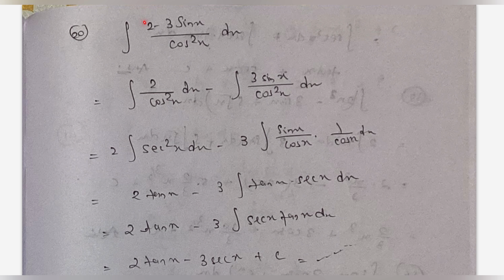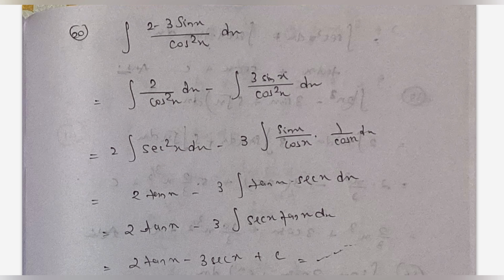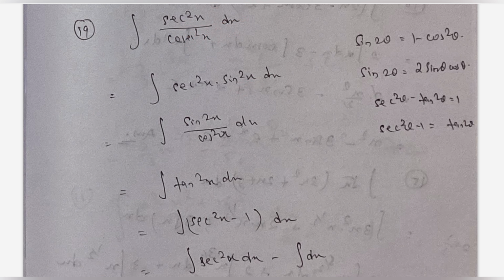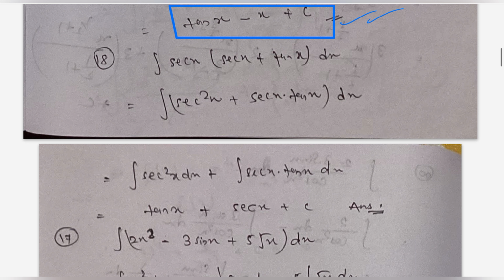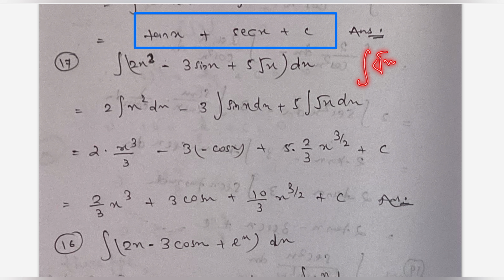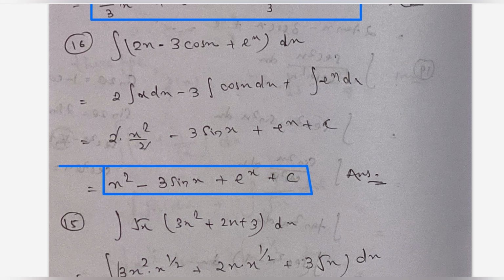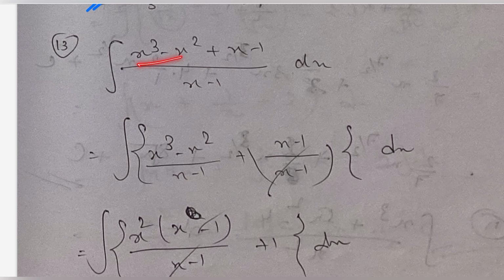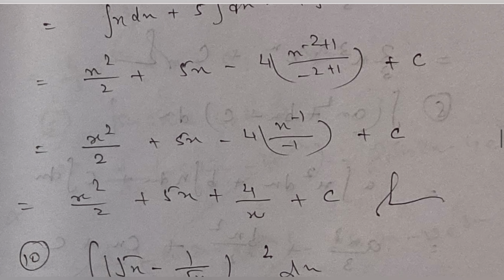Class 12 chapter 7.1 question no. 20 to 10 ॥ NCERT Maths Class 12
Hi! I’m Toophan Kumar , a professional internet person , a Maths Teacher , a Nurse ; passionate for Dance , Music , Yoga , Crearivity and Books .

" INFINITELY FINITE TOOPHAN "

Cover topic:
integration
calculus
indefinite integral
integrals
definite integral calculus
math
integral
basic integration
examples
definite integral
polytechnic maths
integral calculus
definite integrals
problems
tikles academy of maths
engineering maths
basic integration rules
differentiation formulas
integration formulas pdf
integration formulas for class 12
integration formulas with examples
integration formulas for engineering
integration solved examples
integration solved problems
derivative formulas
derivative solved problems
definite integration
indefinite integration problems
basic maths formulas
shorts
integration testing
what is integration testing
integration testing example
integration testing in software testing
software testing
math help
mathematics
engineering
mh-cet
convert html template into laravel
converting a template into laravel project